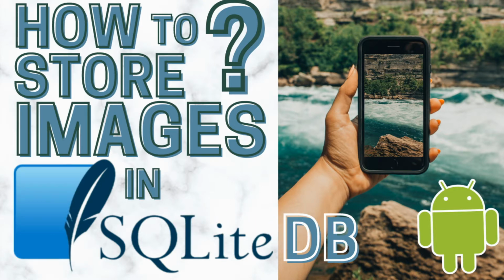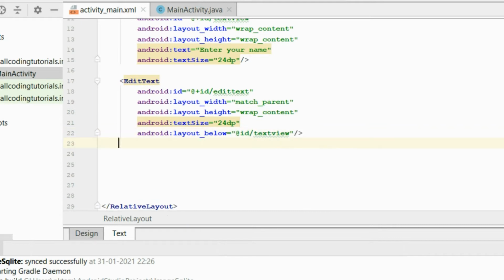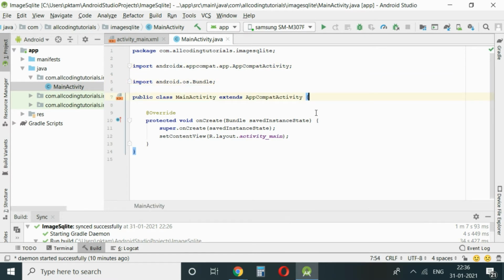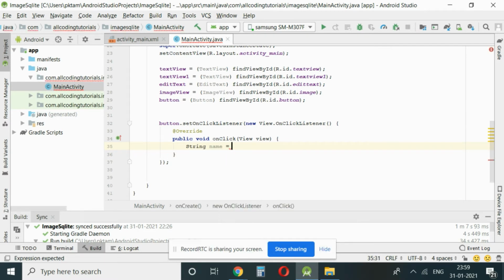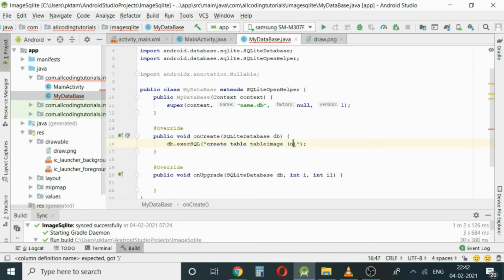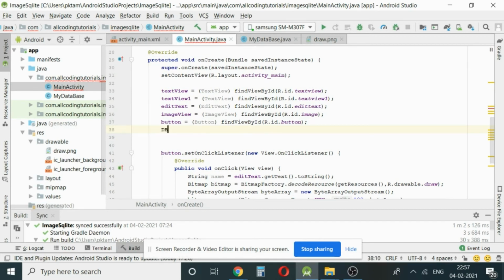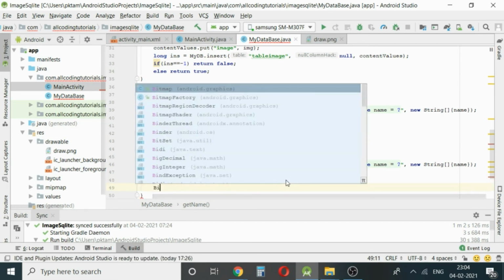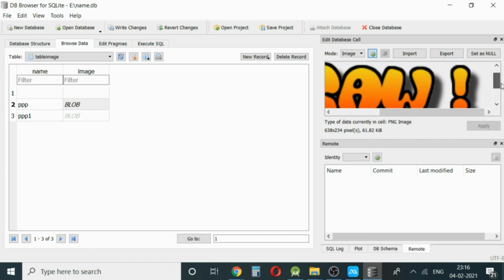How to Store Images in SQLite Data Base in Android App with source code | Save images in Sqlite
In this video, I will explain how to store an image file (*.png) in the SQLite DataBase in an Android Studio. In this tutorial, I have stored the image in Binary Large Object (BLOB) format. The link to the source code is as below: